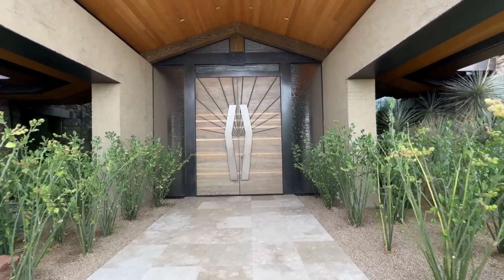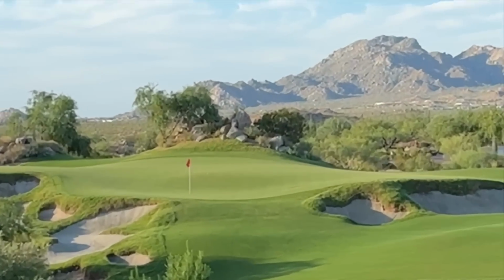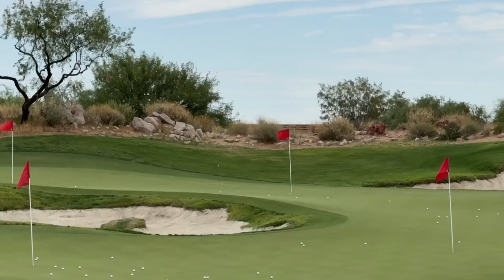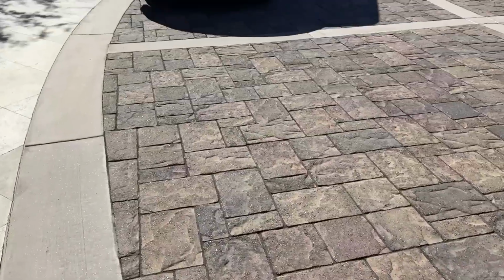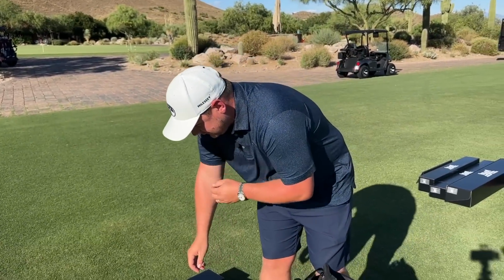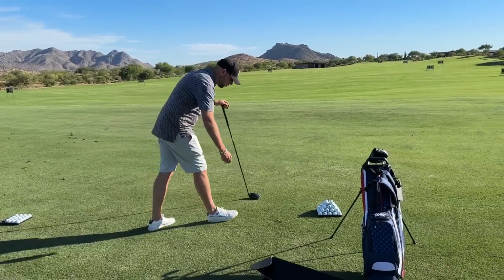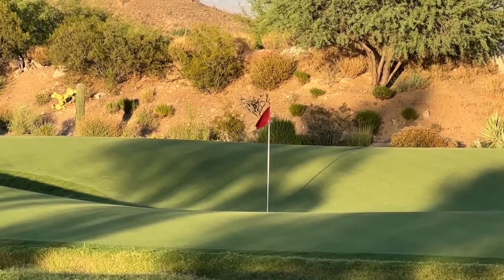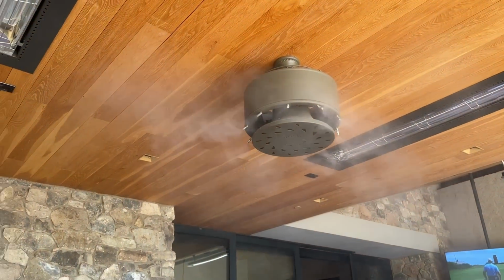This Is What A $1,000,000 Membership + £30,000 Club Fitting Looks Like!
This Is What A $1,000,000 Membership + £30,000 Club Fitting Looks Like! When buying new golf clubs we know how important it is to get fitted for your golf club, the correct club fitting can be pivotal to you playing your best golf. In todays video we take the pig experience at Scottsdale national, the course owned by Bob Parsons himself. Scottsdale National now charges $1,000,000 for a full membership and the experience alone costs £30,000. In todays video we take an in depth look and see just if this could potentially be worth the money, just how much money would you spend on new golf clubs?